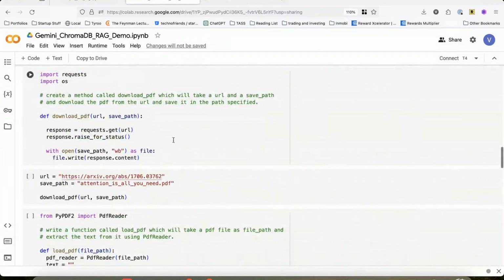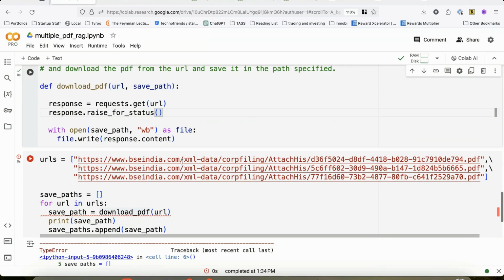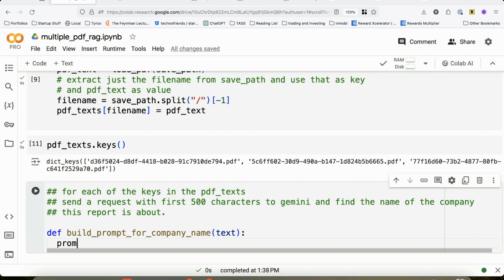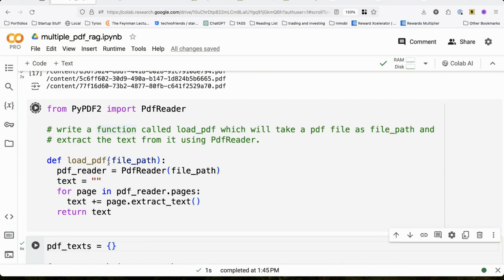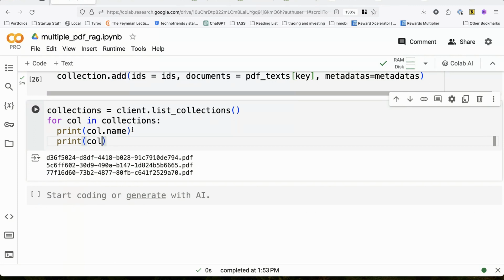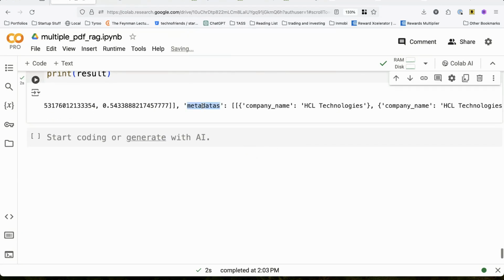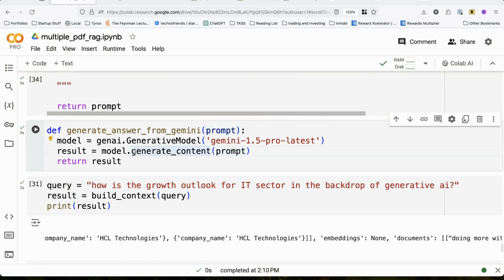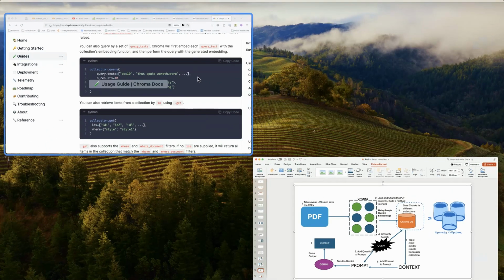Ask PDFs ANYTHING! Build a Gemini-Powered Q&A System (Tutorial)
Want to truly understand how Multi PDF Question-Answering RAG systems work? This code-along tutorial is for you! We'll build a powerful chatbot that can answer your questions based on multiple PDF's, all without relying on pre-built libraries like LangChain.

Here's what you'll master in this deep dive:
1. Downloading PDFs with Python: We'll start by fetching your desired PDF directly from the web using the efficient requests module.
2. PDF Processing & Chunking: Learn how to load and process PDFs, then strategically break them down into manageable chunks using a custom splitter for optimal embedding and semantic search.
3. Harnessing Google Gemini's Embedding Power: Unleash the cutting-edge capabilities of Google Gemini's embedding function to convert our text chunks into meaningful numerical representations for AI.
4. Building a ChromaDB Vector Database: We'll create multiple ChromaDB collections, incorporating our chosen embedding function for lightning-fast semantic search of our documents.
5. Ingesting Documents into ChromaDB: Seamlessly integrate our PDF chunks into the ChromaDB collections, making them instantly available for retrieval and question answering. We will be ingesting into multiple collections and adding metadata to the collections.
6. Querying ChromaDB for Relevant Passages: Watch as we craft queries and leverage ChromaDB's powerful search capabilities to pinpoint the most relevant passages from our PDFs based on your questions.
7. Asking Questions with Google Gemini Pro 1.5: We'll send the retrieved passages as context, along with your specific question, to the advanced Google Gemini Pro 1.5 model for intelligent and insightful answers.
8. Generating Comprehensive Answers: Finally, see how Gemini Pro 1.5 expertly processes the information and delivers accurate answers directly from your PDF documents.

Chapters

(00:00) : Introduction and scope of today's code along
(02:00) Installing necessary libraries
(03:10) Get your Gemini API key
(04:20) Downloading Conf Call Transcripts of Companies
(06:00) Build Download PDFs method
(12:26) Extract Company Name using Gemini
(17:50) Building Text Splitter from scratch
(18:50) ChromaDB Gemini Embeddings
(19:50) Adding chunks to ChromaDB collections.
(25:55) Querying ChromaDB collections for relevant context
(30:10) Converting list of lists to one passage
(33:10) Create Prompt for Gemini with Context and Query
(35:00) Generating answer from Google Gemini

By building this project from scratch, you'll gain a deep understanding of:
a. Core concepts of Retrieval Augmented Generation (RAG) for document AI.
b. The power of Google Gemini for embeddings, semantic search, and question answering.
c. How to work with vector databases like ChromaDB for efficient document understanding.
d. The flexibility of building custom, transparent AI solutions without relying on pre-packaged libraries.

Ready to level up your AI skills, unlock the power of document AI, and build your own Multiple PDF Q&A chatbot? Let's dive in!